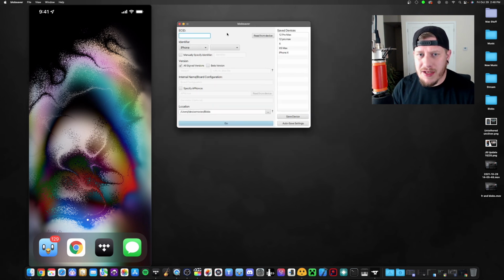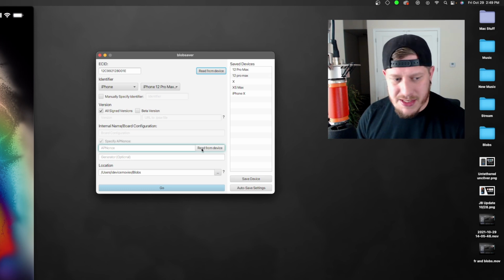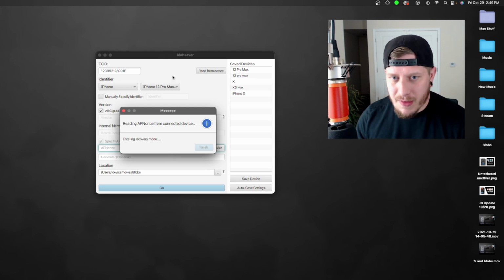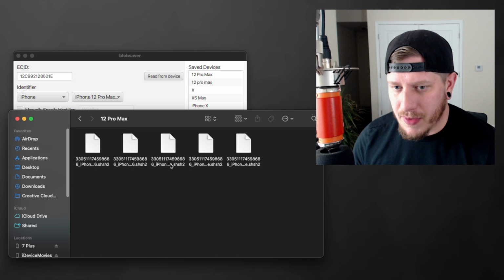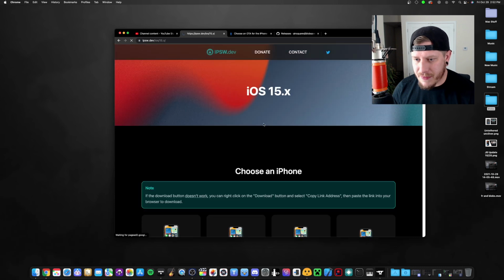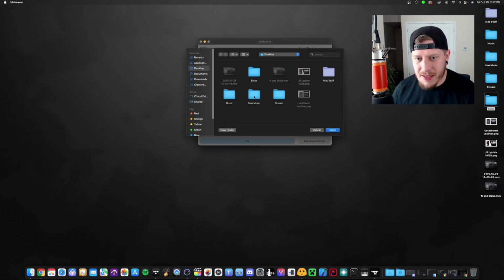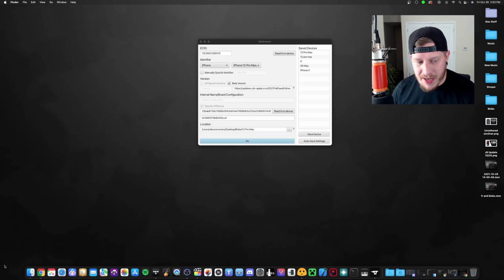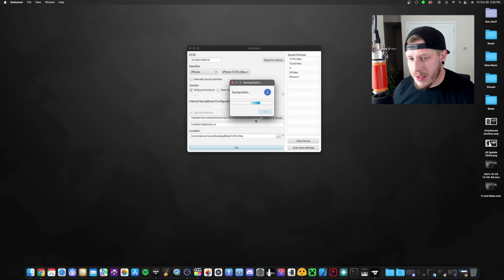How To Save Beta iOS 15 Blobs With Blobsaver No Jailbreak / Jailbreak